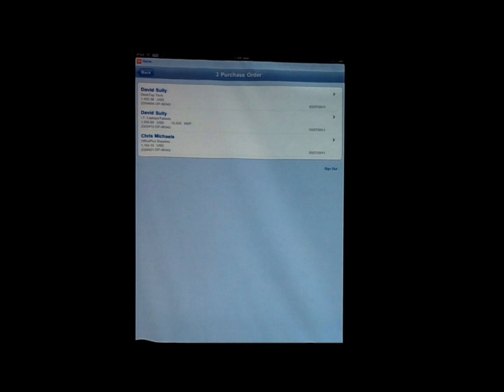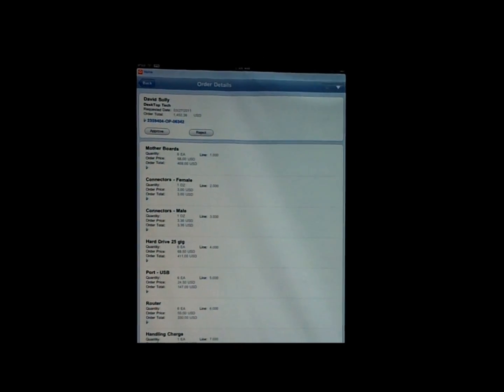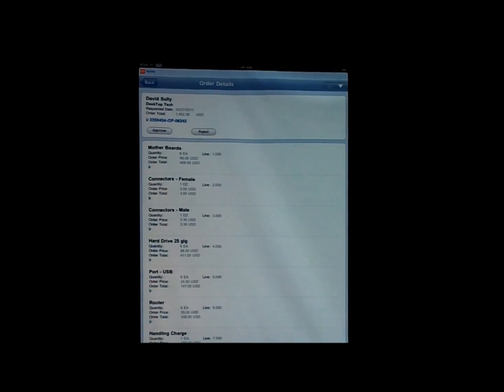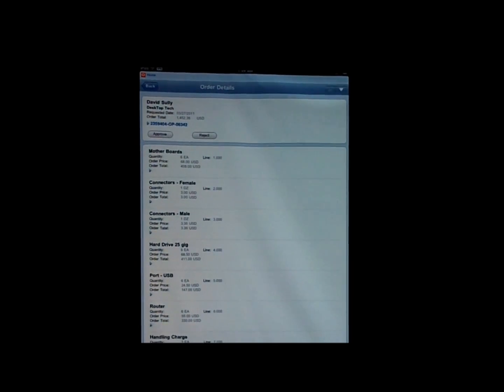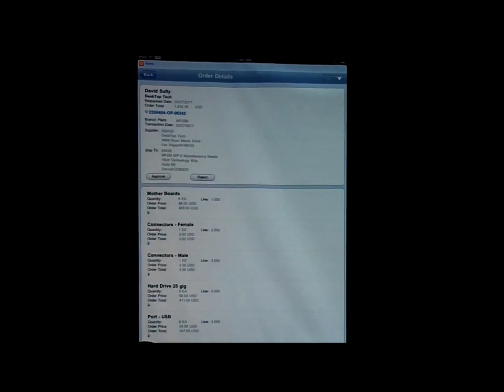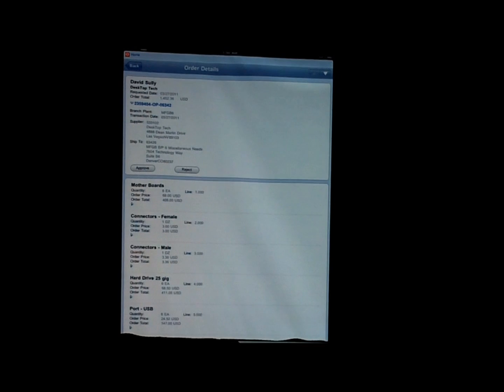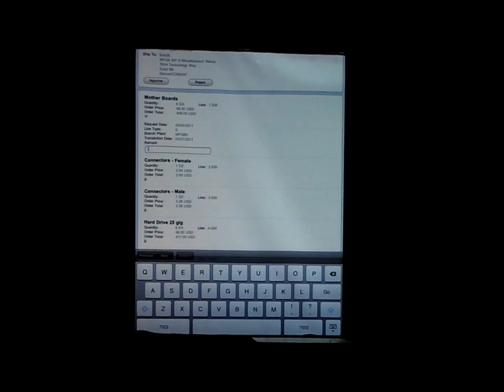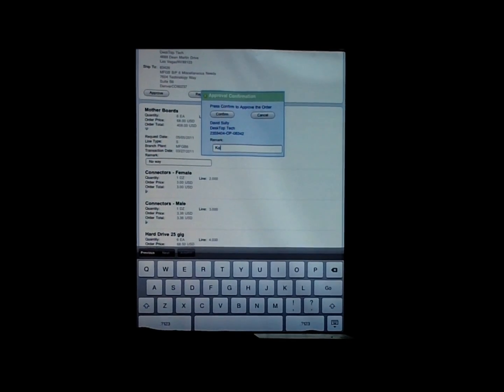JDEdwards EntepriseOne Mobile Applications @ Collaborate 2011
This video show a session about JDEdwards Mobile Applications held at Collaborate 2011 in Orlando. Mobile Application will be introduced with EnterpriseOne 9.1 and are build using the Oracle ADF platform. Shown are the beta application. The contents of the video is subject to change.